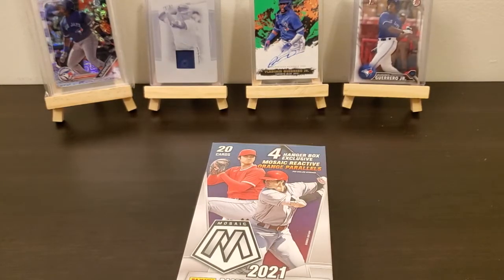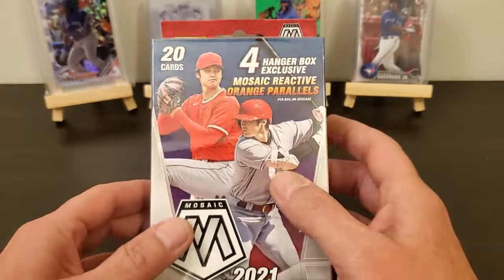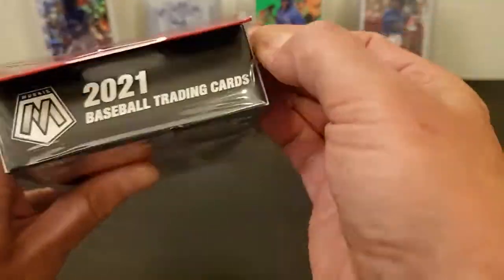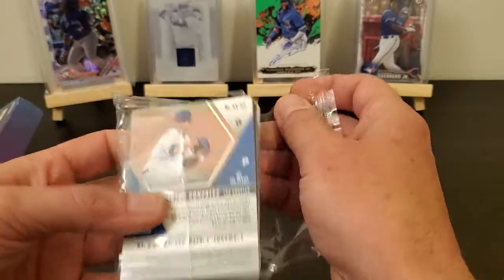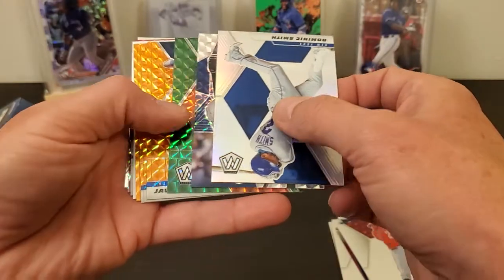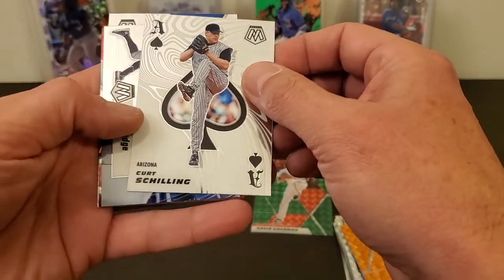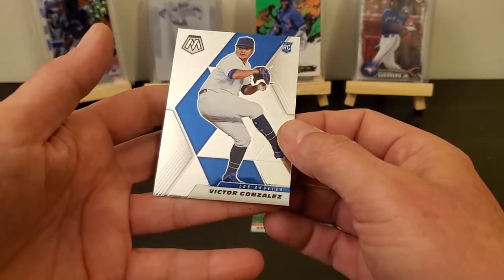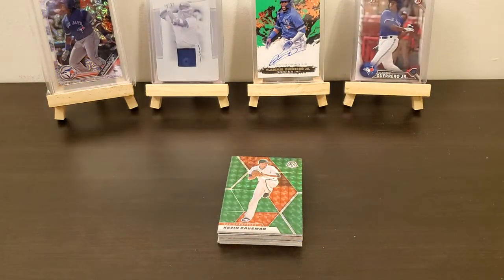2021 Panini Mosaic Hanger Box! 👎🤣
Found a 2021 Panini Mosaic hanger box at Wal-Mart. I should've known not to buy it especially at a price of $22 a box, but I still need a few cards to complete the set so I figured I'd try it and we'll guess what 🤣